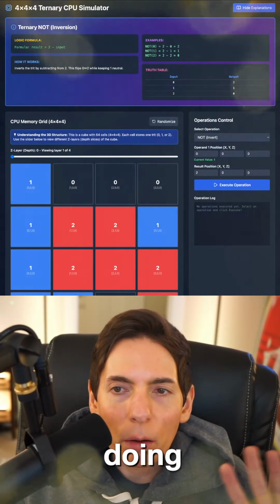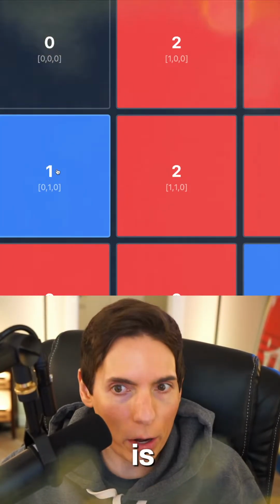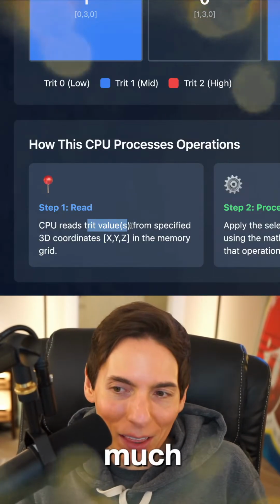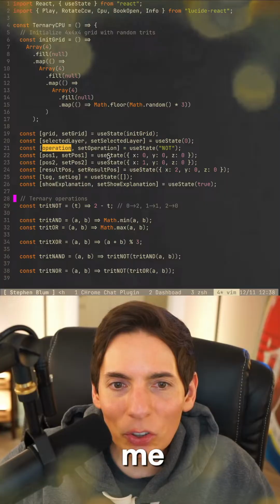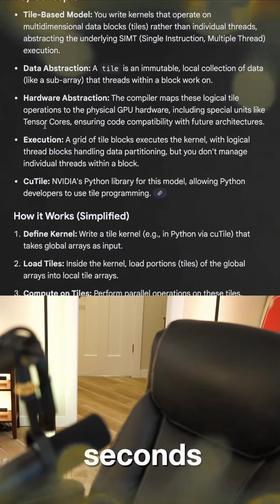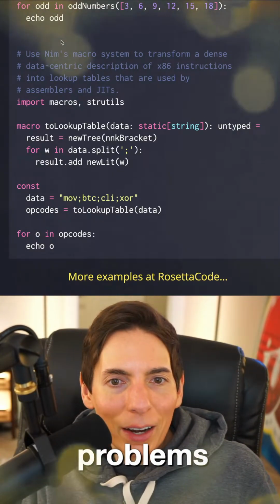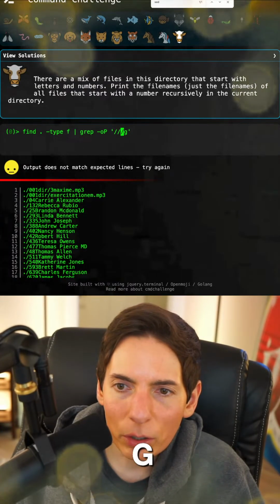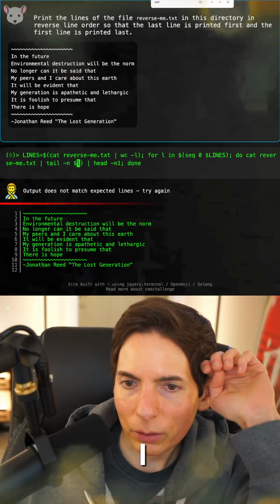Bash Command Line Challenges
Fun games with holiday theme. Bash command line games 🎄